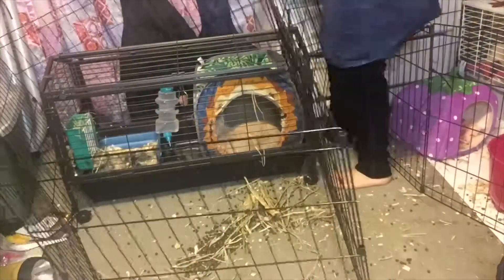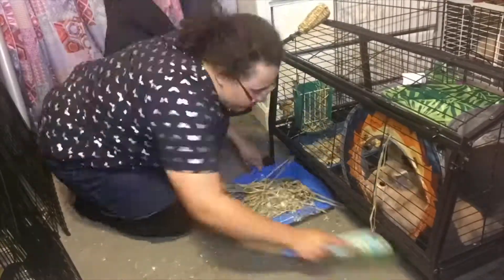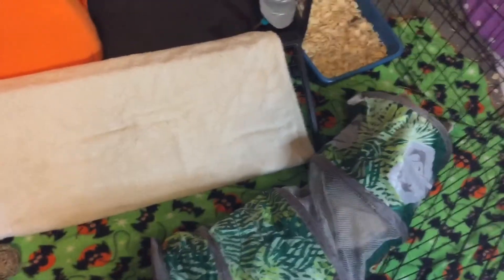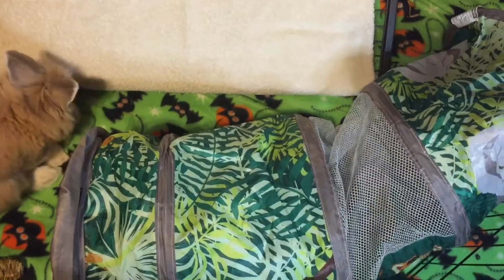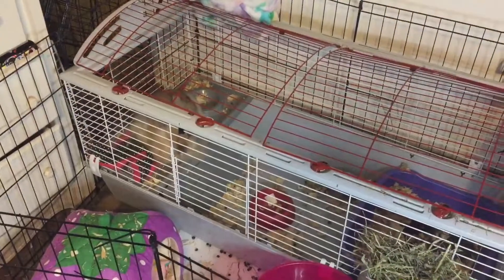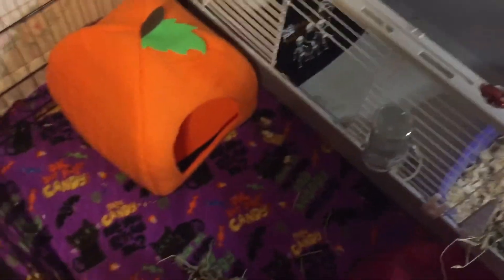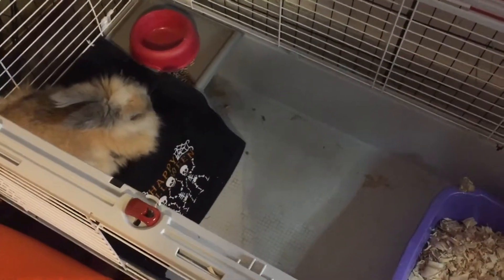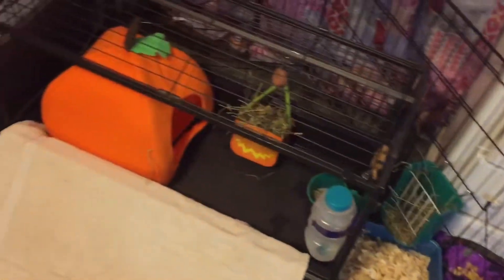Rabbit Halloween cage theme and cleaning video